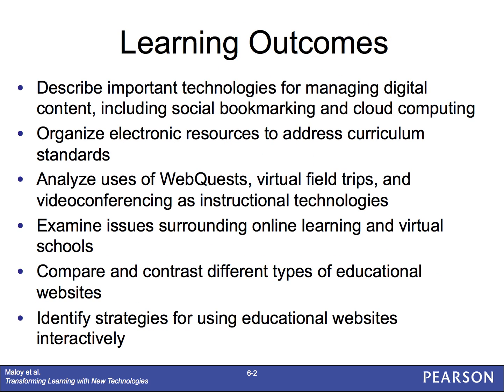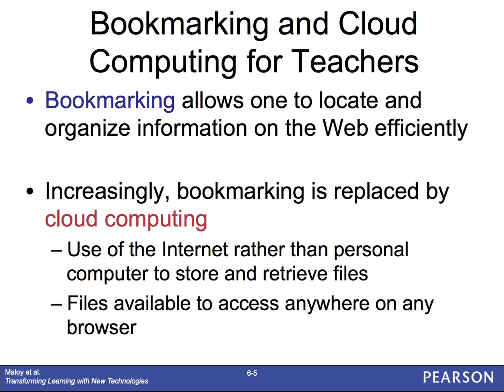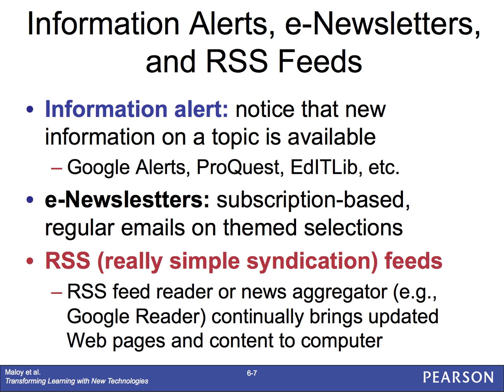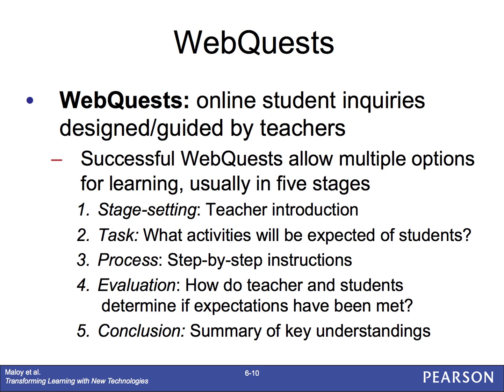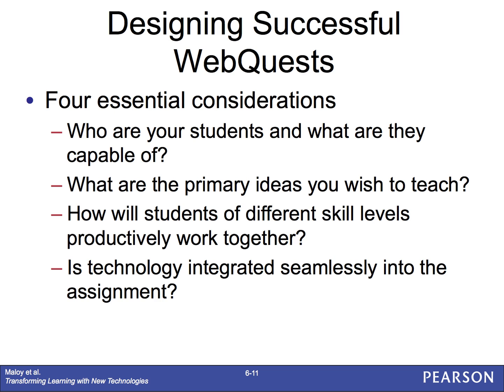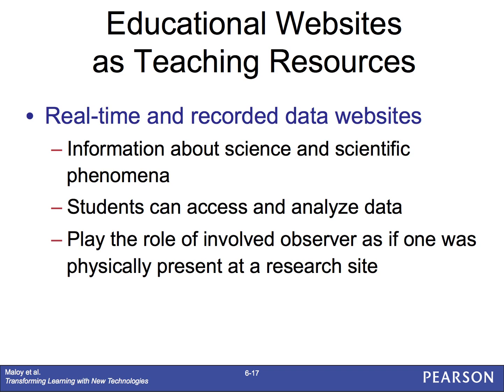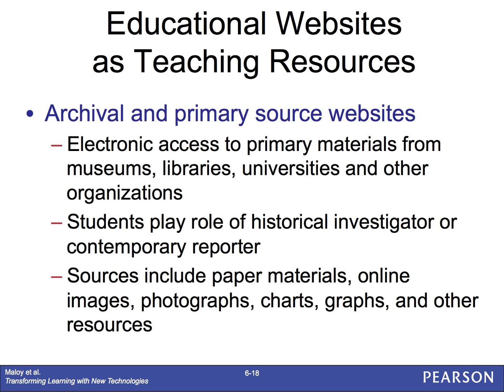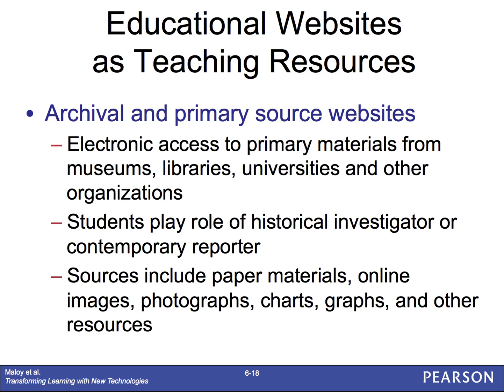Chapter 6 Video Lecture